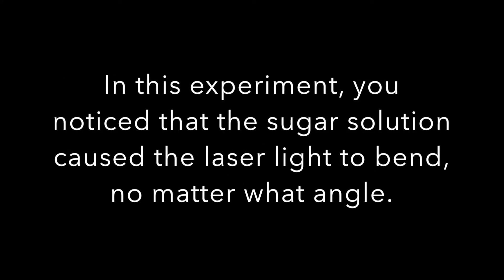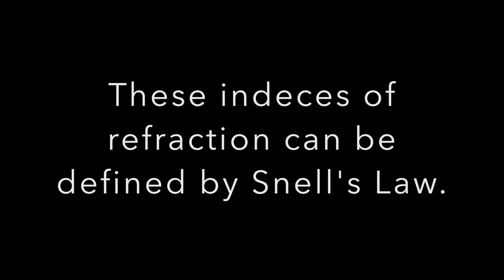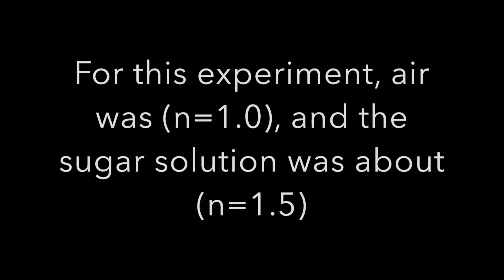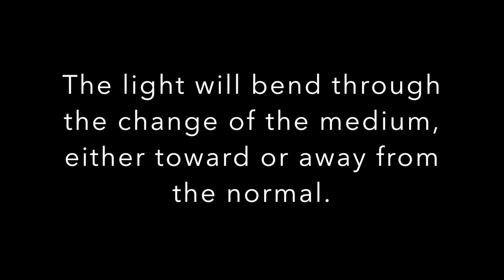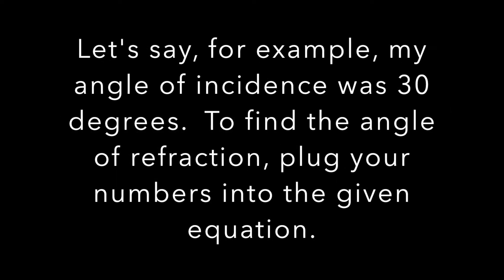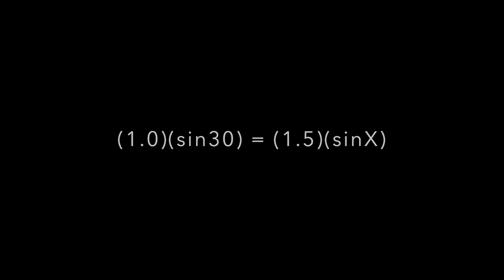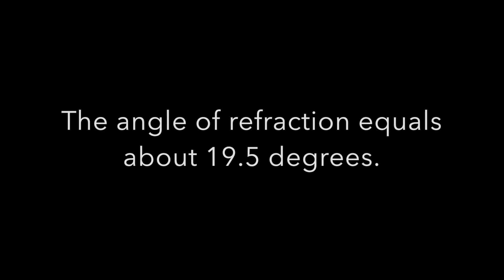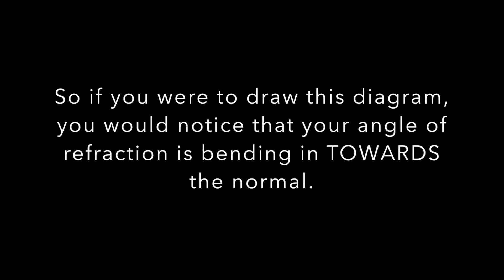Mirages and Bending Light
My physics presentation on the science behind mirages and bending light.